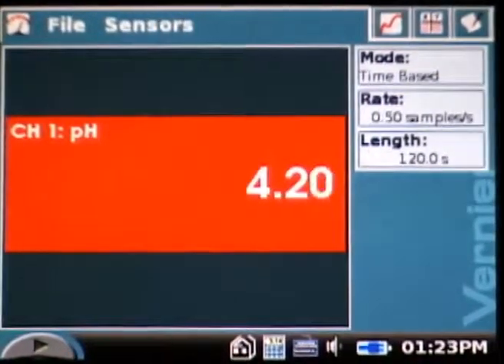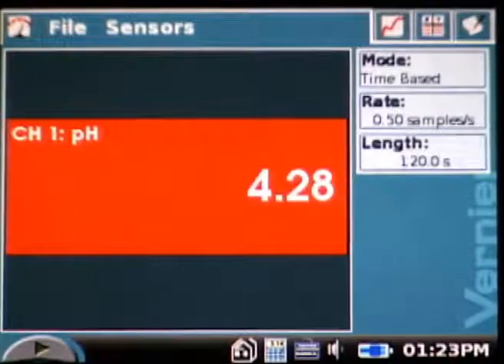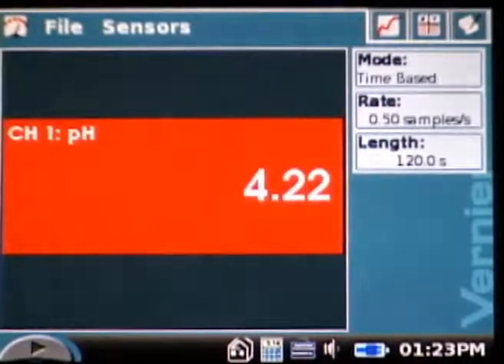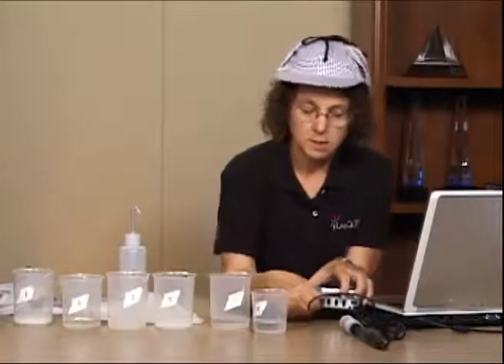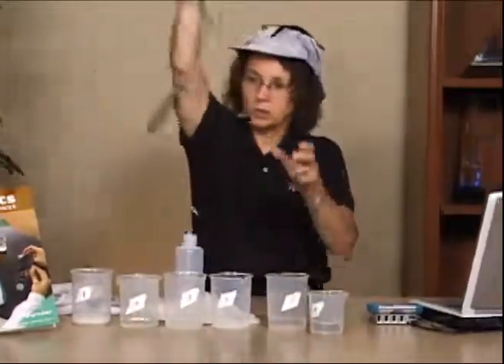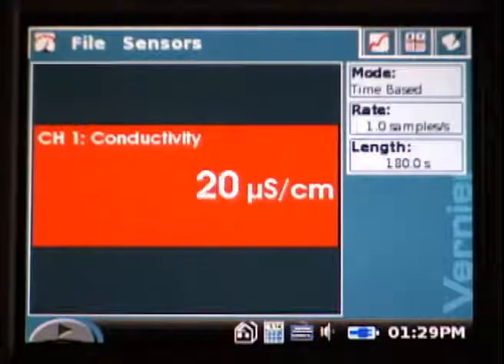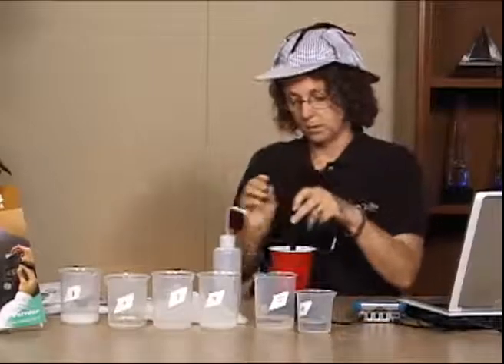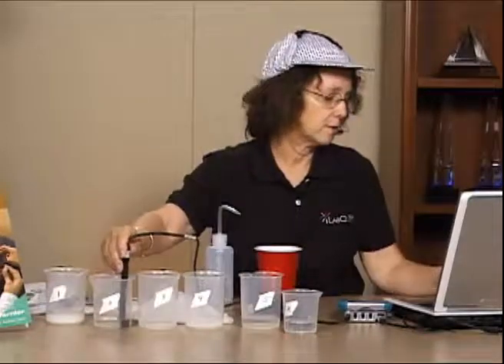Drug Test (LabQuest)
Jackie Bonneau introduces the experiment, Drug Tests, from Forensics with Vernier.

Testing of an unknown substance using qualitative analysis procedures from the Forensics with Vernier lab book.